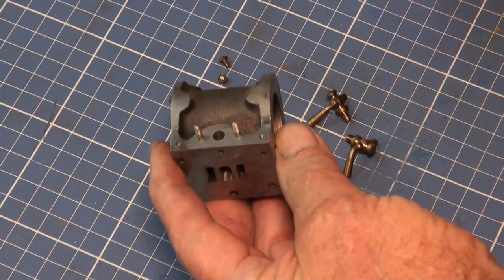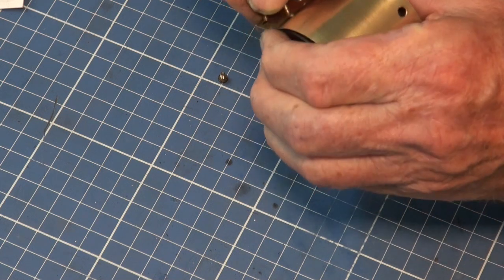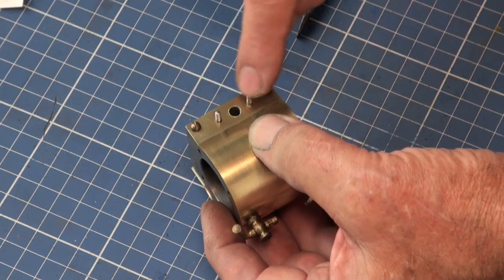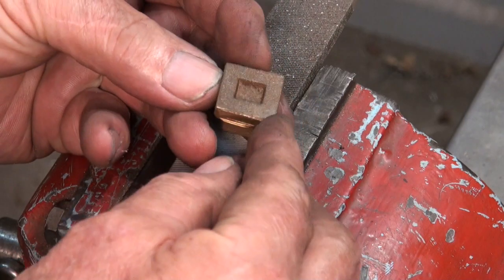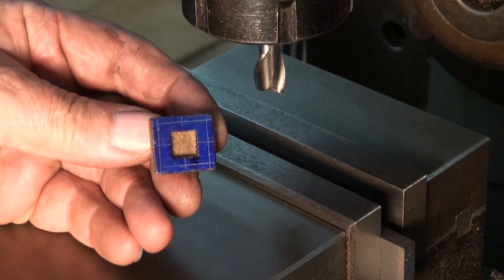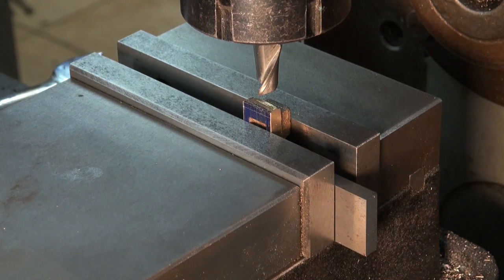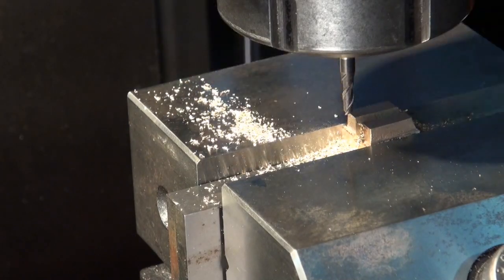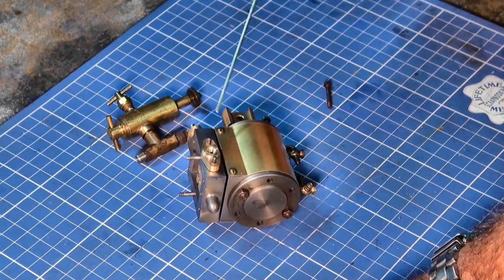Building the Stuart Turner Number 8 Mill Engine - Part 8 - Cylinder Accoutrements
In this episode I take care of all the bitty bits on the engine cylinder. What seem like minor holes and small parts take a surprisingly long time to get right. The cylinder cladding is a good example. It has to be a very neat fit and has to have through holes that match up with the holes underneath in the cast iron cylinder. One minor dent or blemish would ruin the entire appearance of the engine.
Music used in this video:
Jimmy Fontanez & Media Right Productions - Baila Mi Cumbia (Free Music) [RFM]